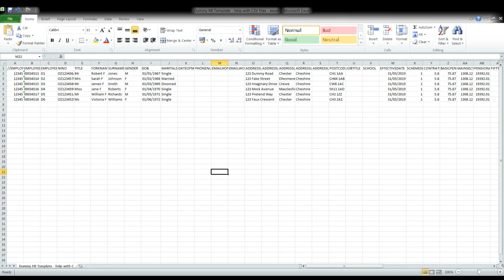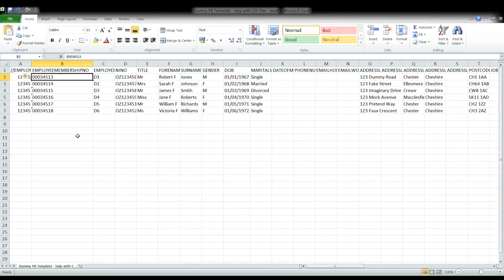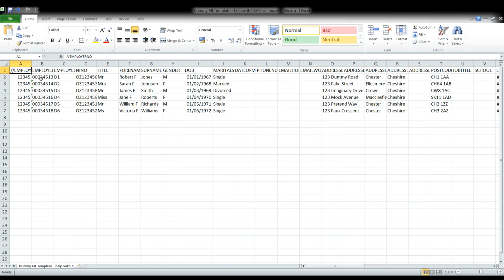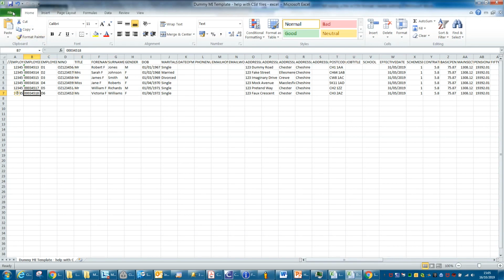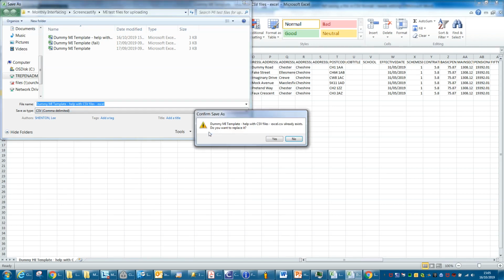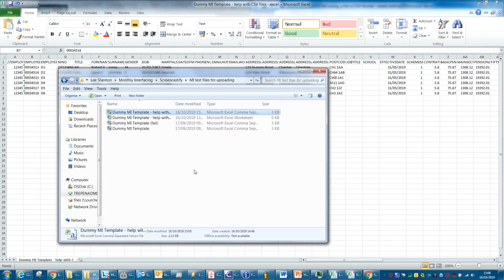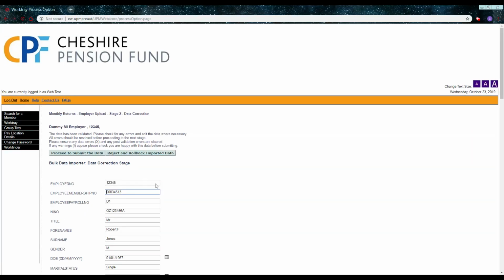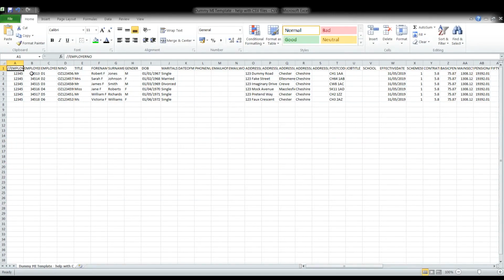Help with CSV files when using monthly interfacing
Have you tried uploading files using monthly interfacing but are having problems? In this video we'll show you the common issues we have identified and will help you to fix them before sending your files to us.